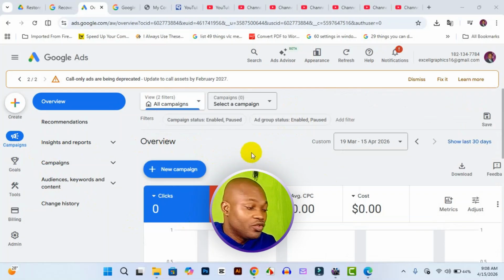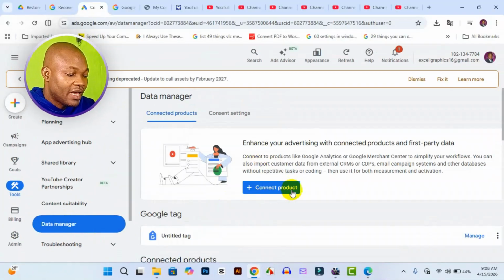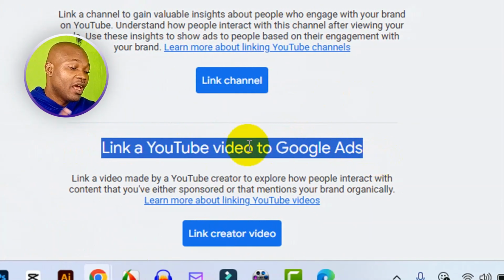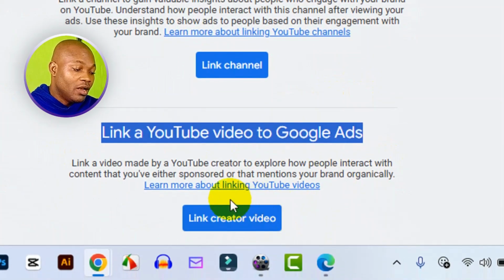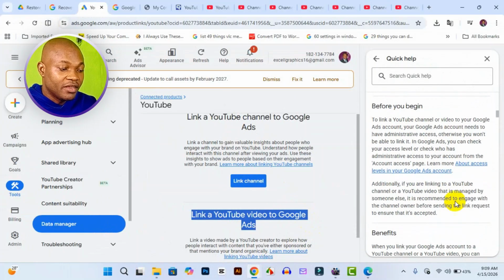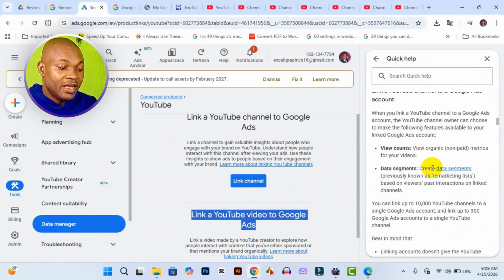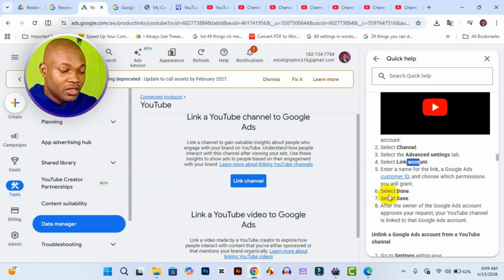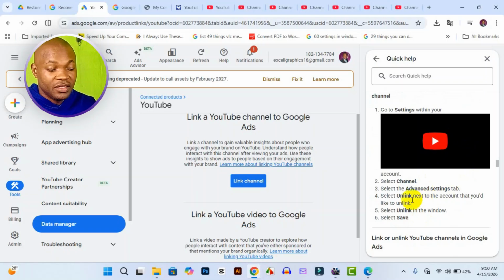How to Link YouTube Video to Google Ads – Full Guide